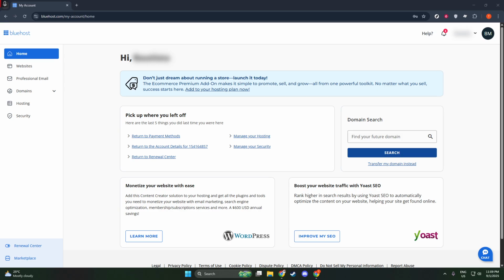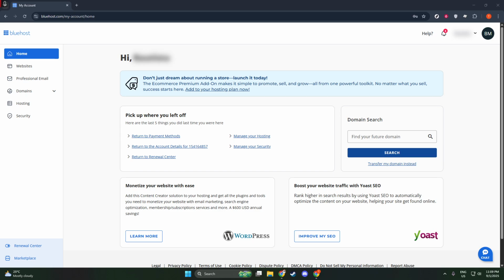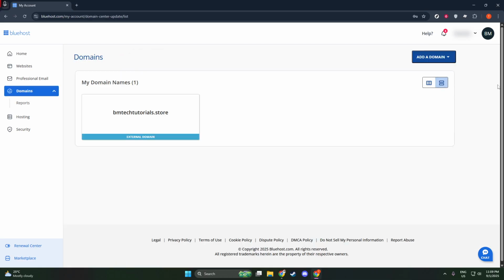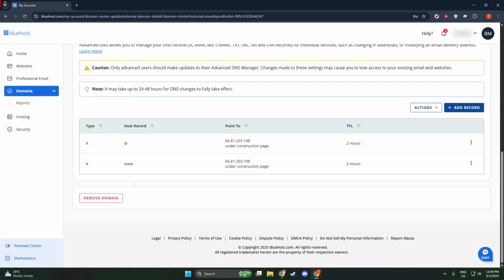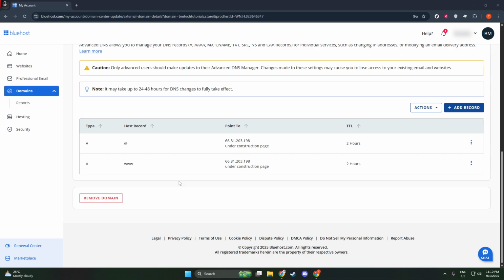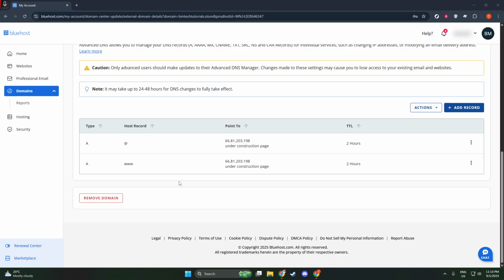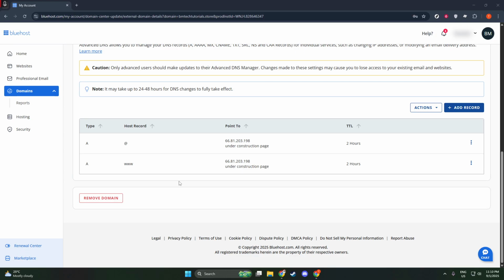How to Delete Bluehost Domain [2026 Full Guide]